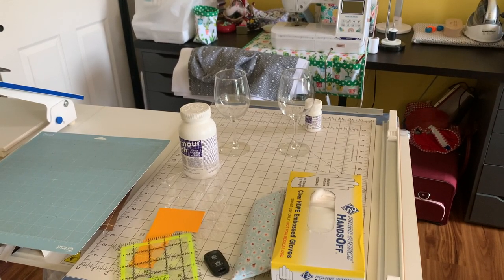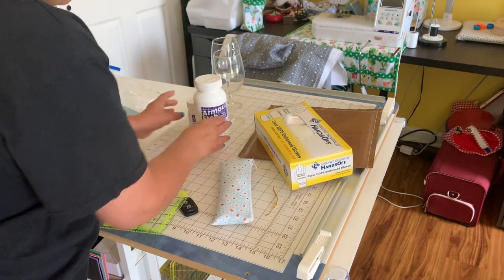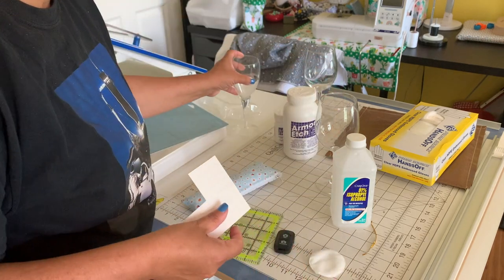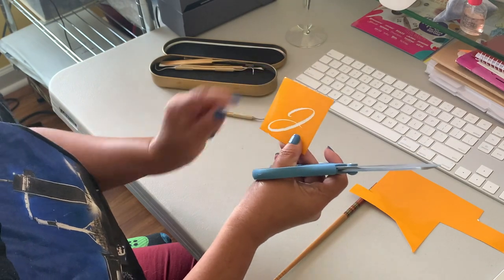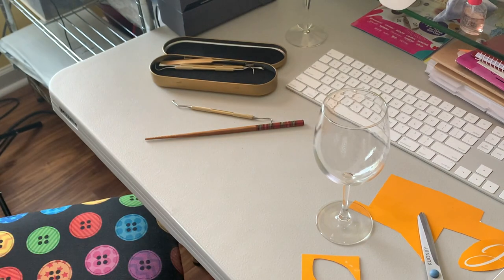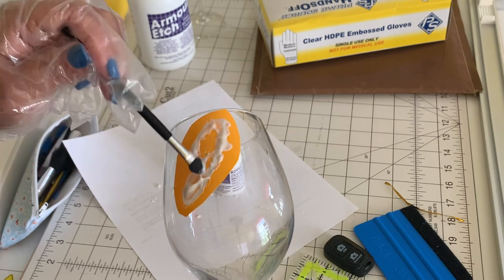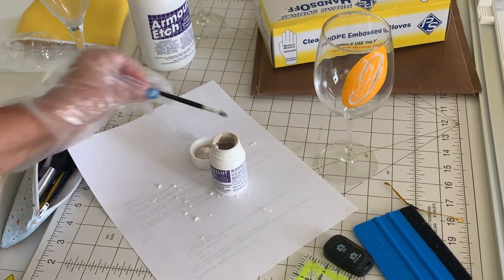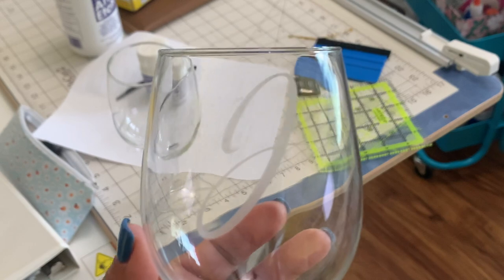How to Personalize Your Wine Glass with Etching Cream! Great gift idea!